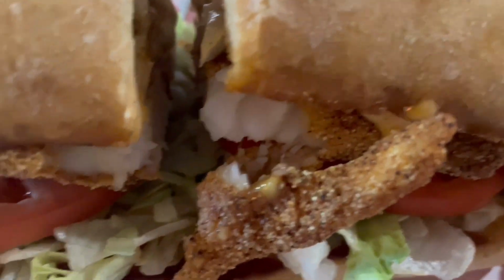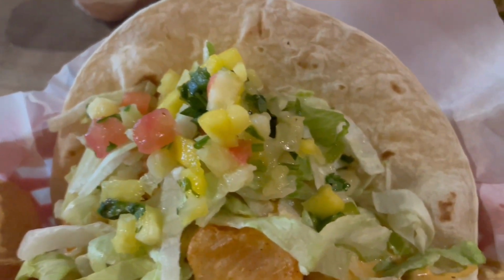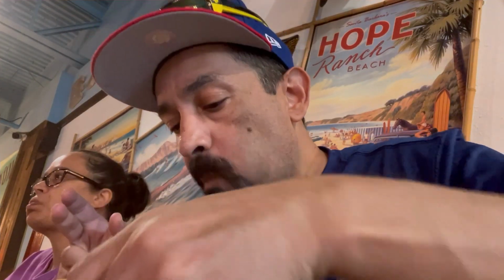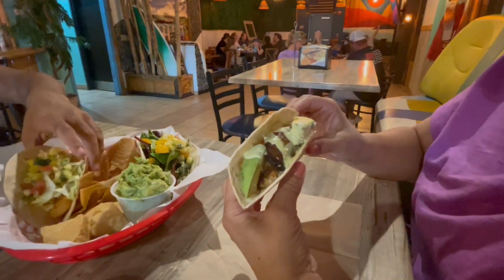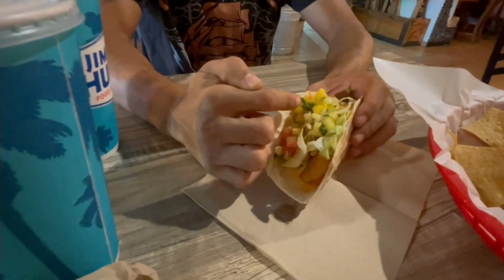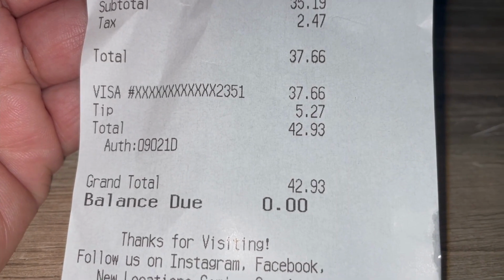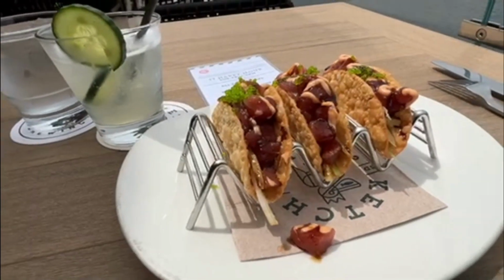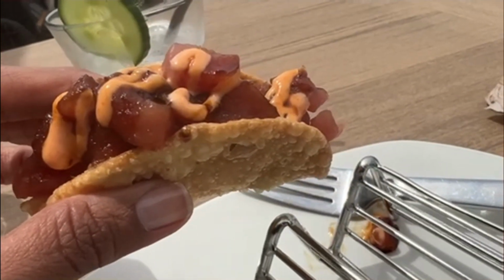Where should I Taco?